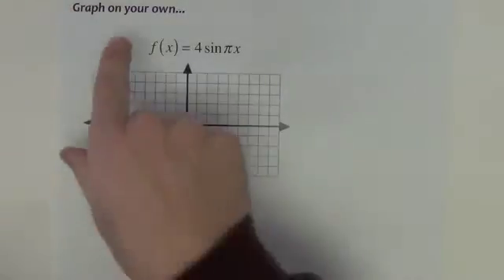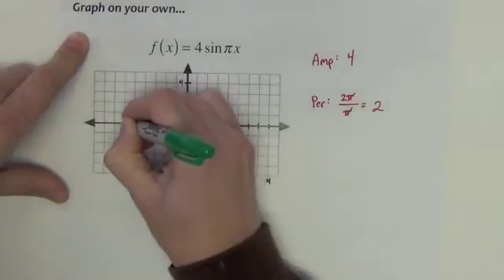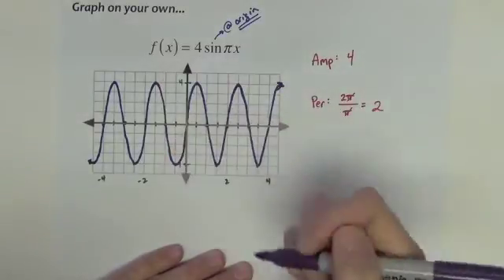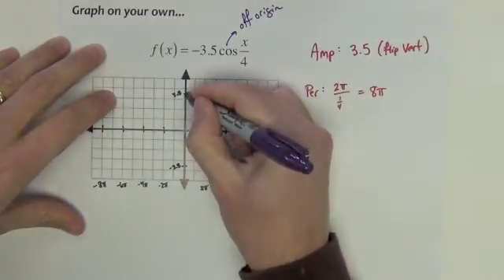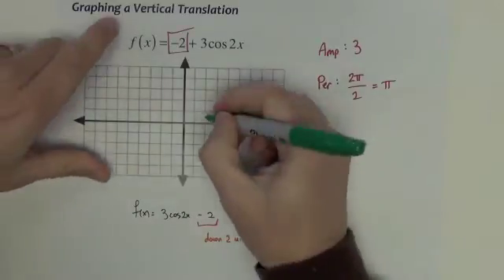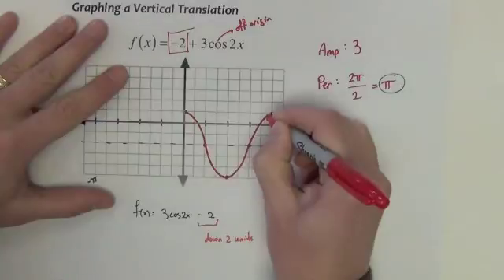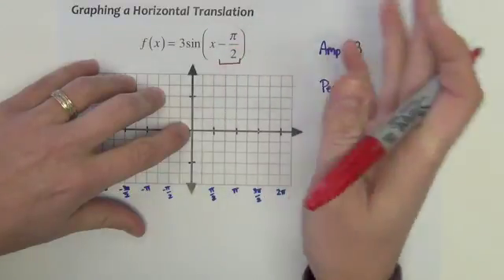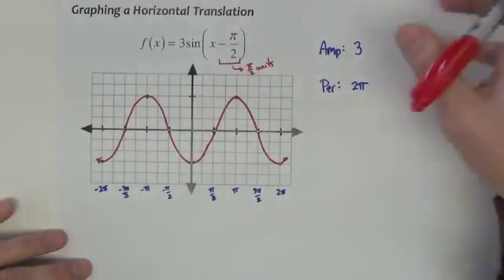Trigonometry - Section 4.4 - Part 3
Section 4.4 - Graphing Sine and Cosine

After watching this video, you should be able to graph sine and cosine functions also paying consideration to transformations on functions like amplitude and period.